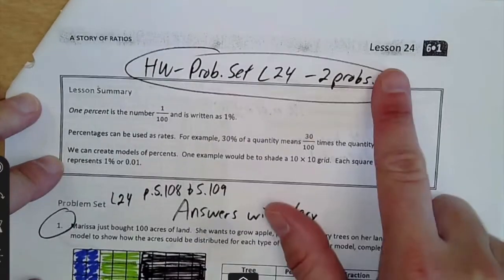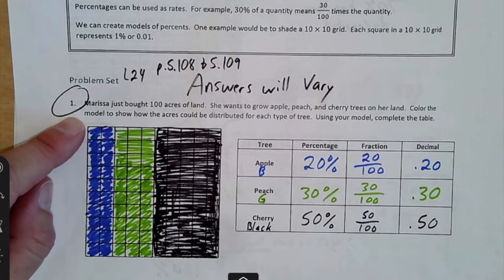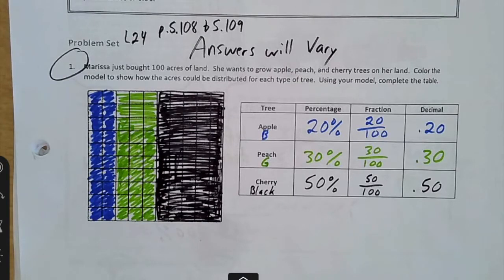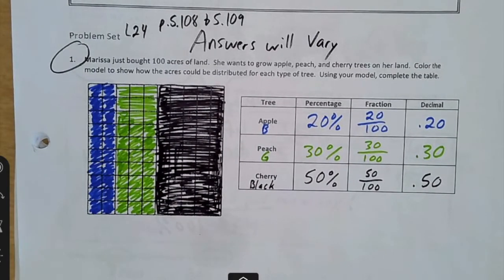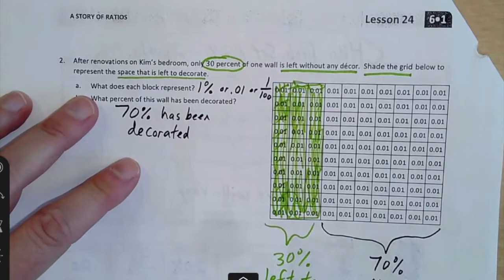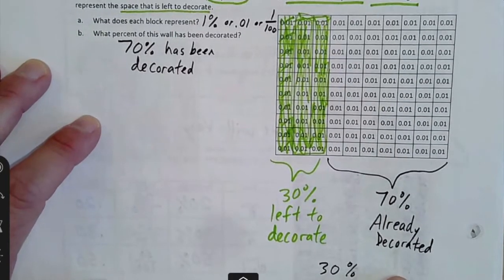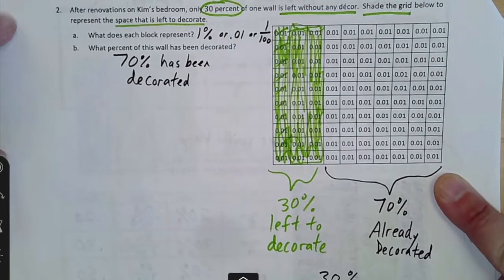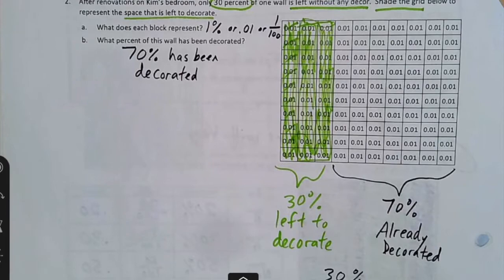HW L24 Me Going Over the Answers